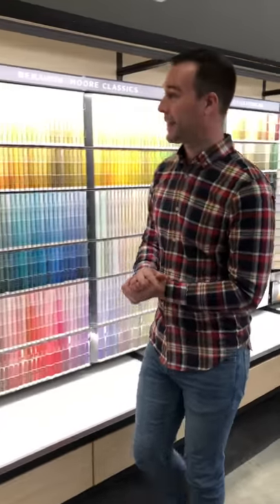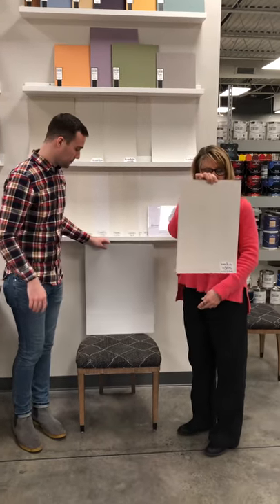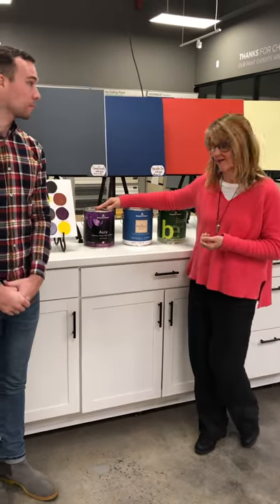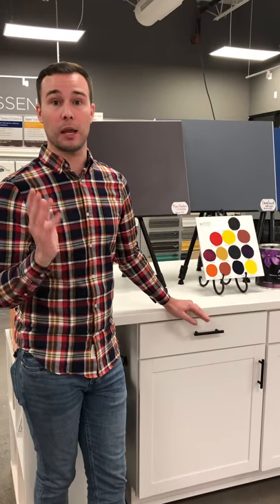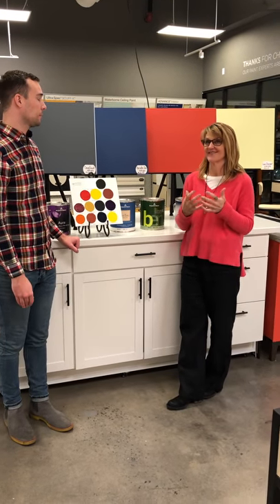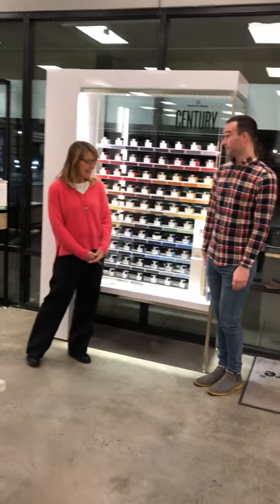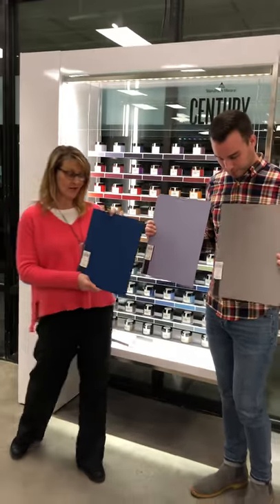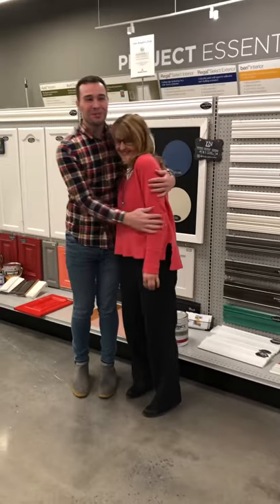Thursday Thoughts 2/7/19 - There’s a Paint for Everyone at Magnolia Paint Company!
Lisa Jenkins and I talk about the different price points of Benjamin Moore paint because there is a paint and price point for everyone! I loved covering the Aura and Century lines as well. Be sure to check out the next videos where we talk about cabinets!